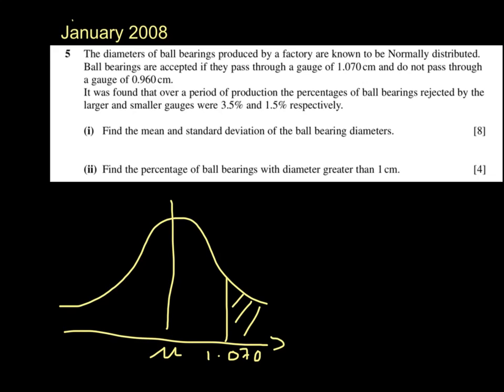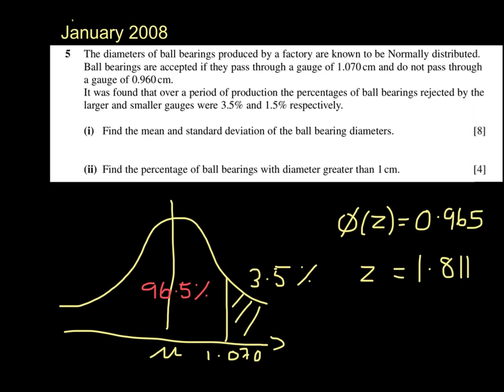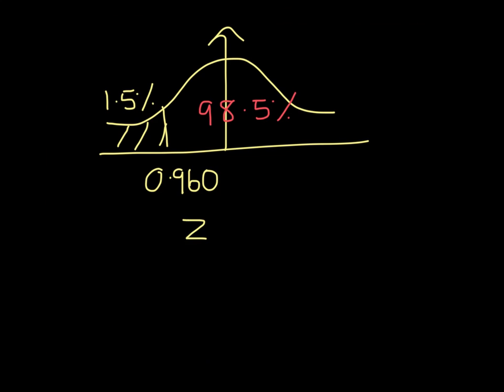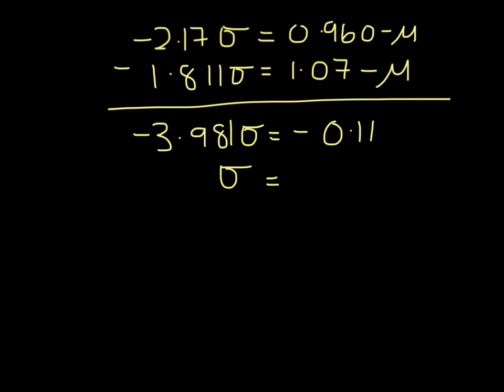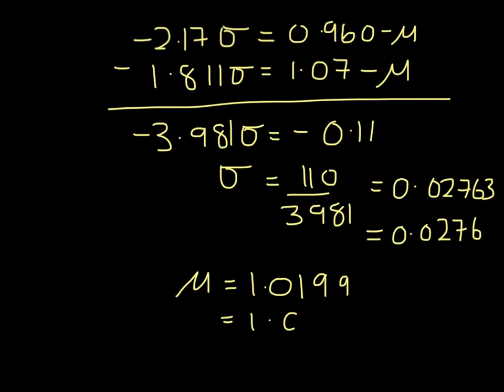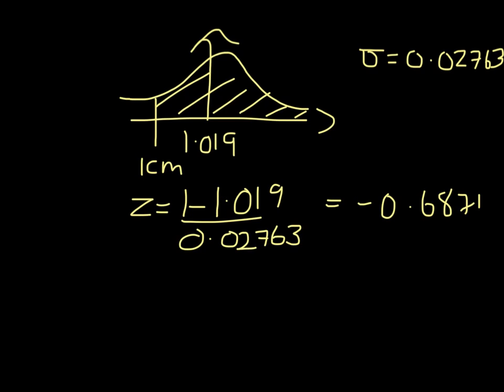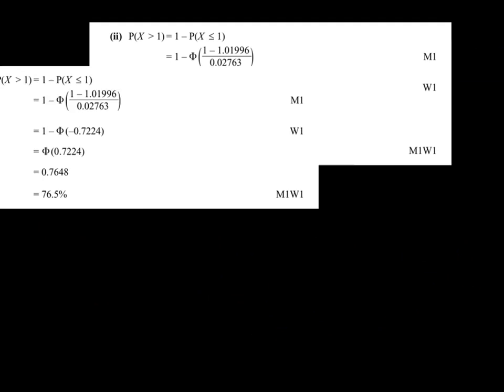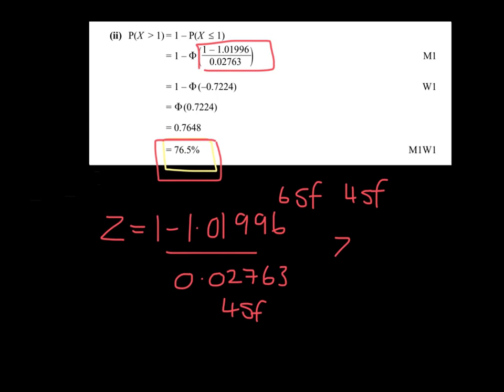S1 jan 2008 Q5 normal distribution